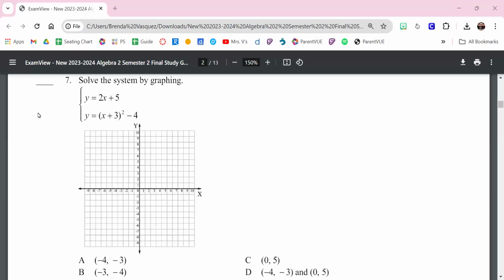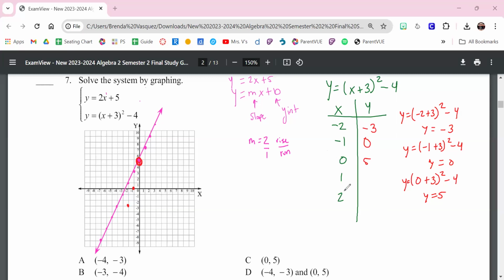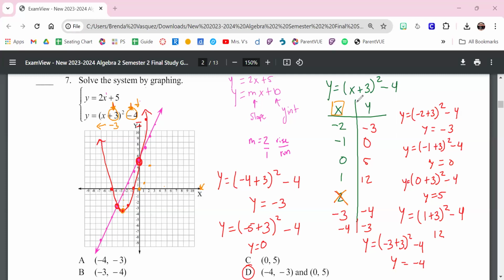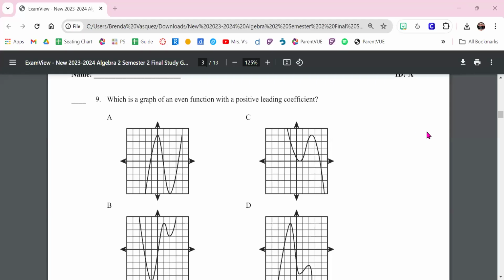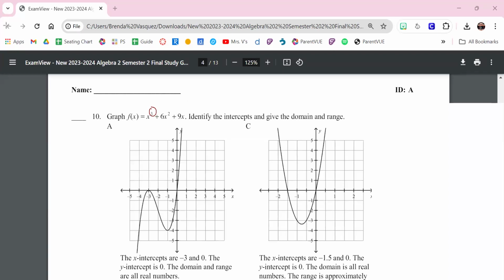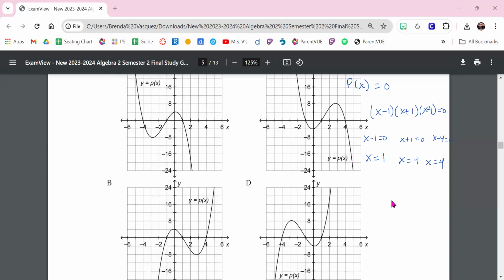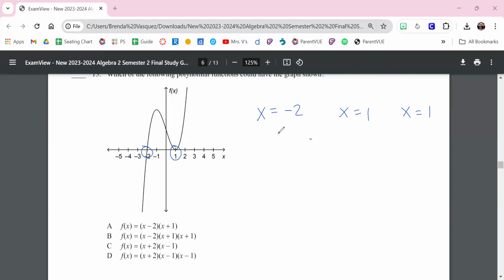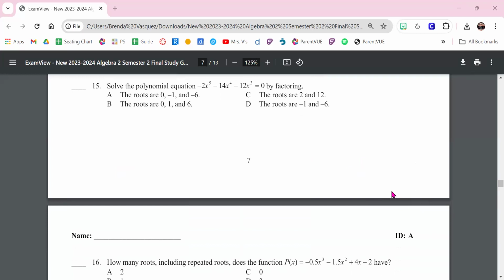Algebra 2 - 2nd Semester Study Guide Part 2 2023-2024